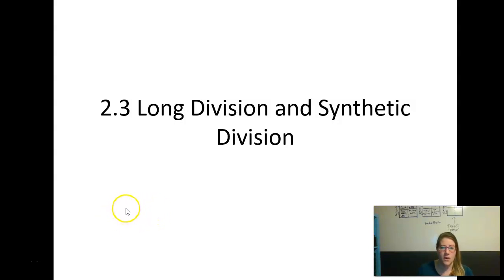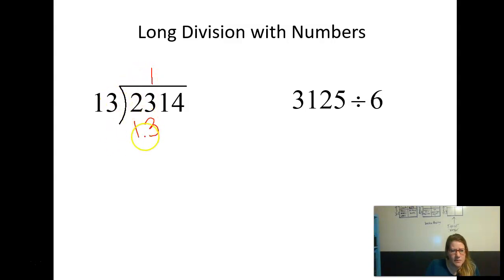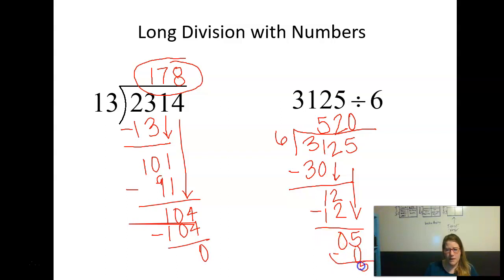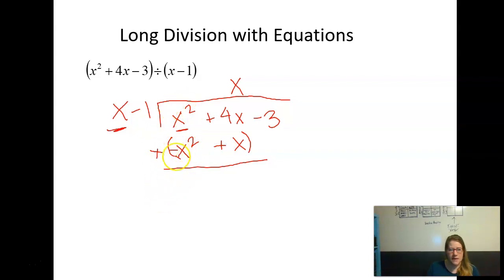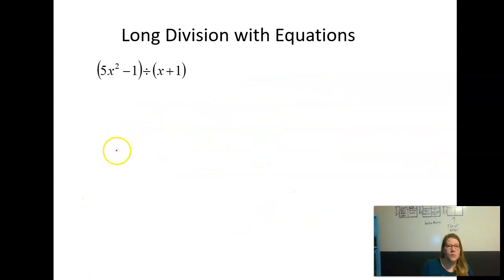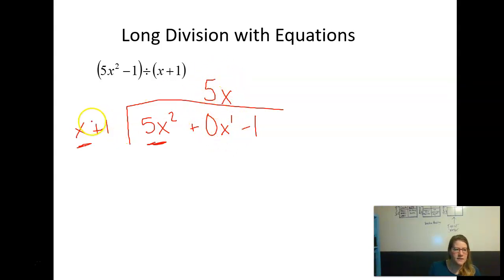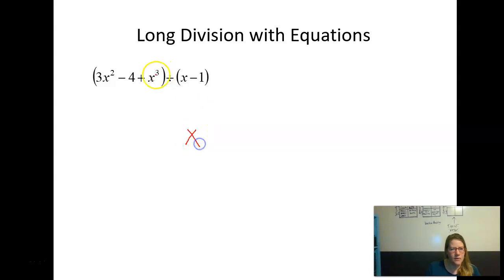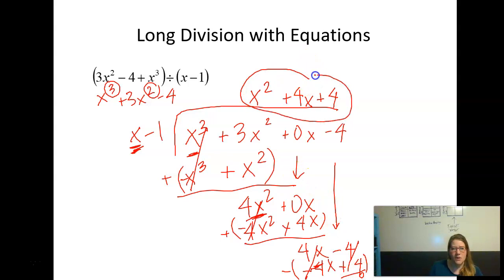Polynomial Long Division